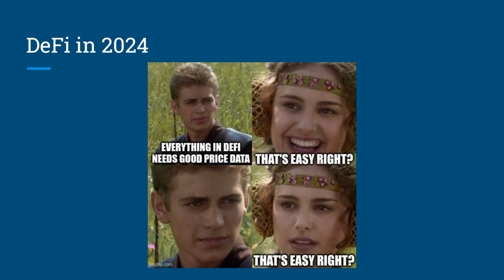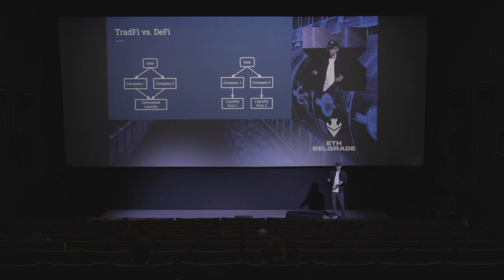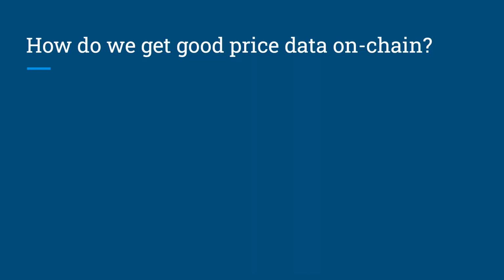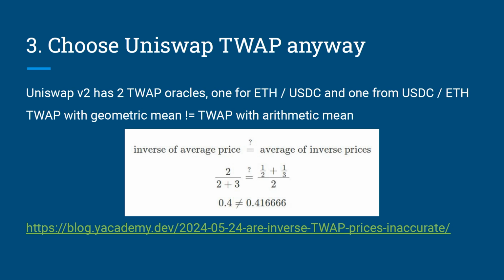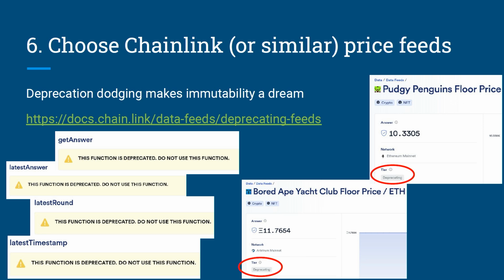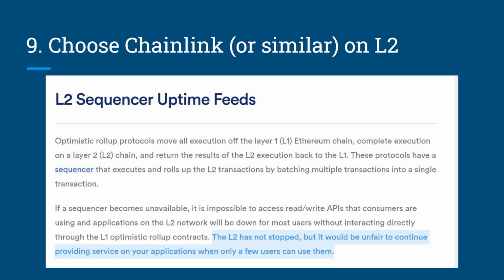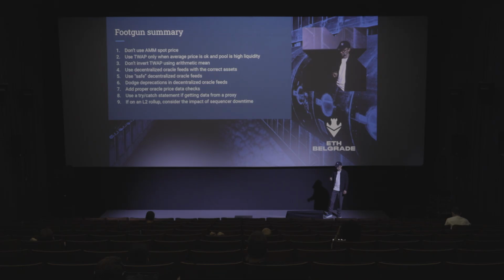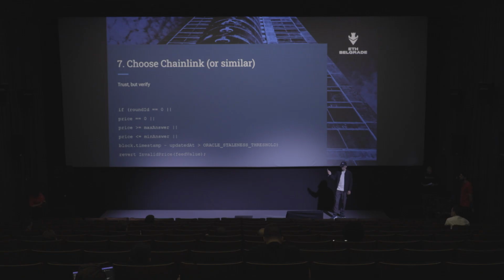Not Priced In: Security Footguns of Price Data - engn33r | yAudit